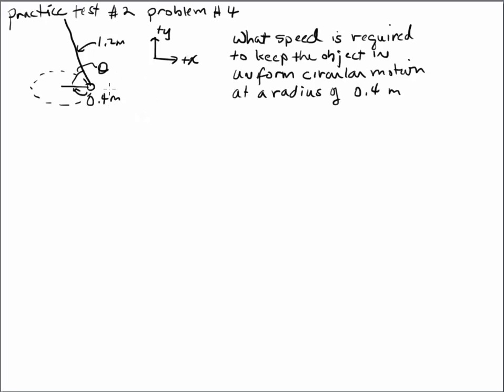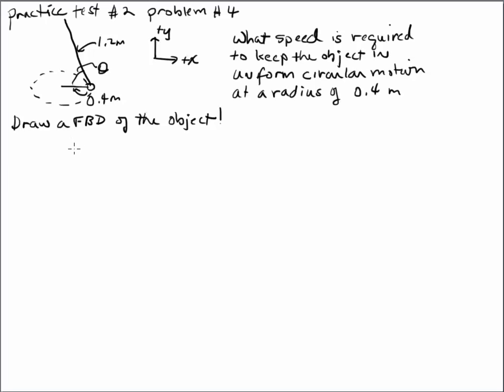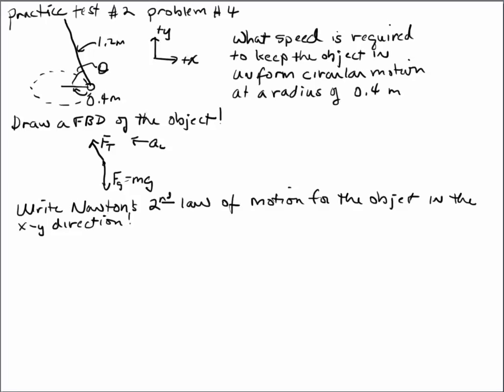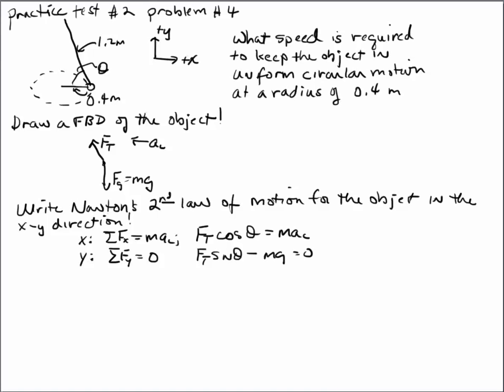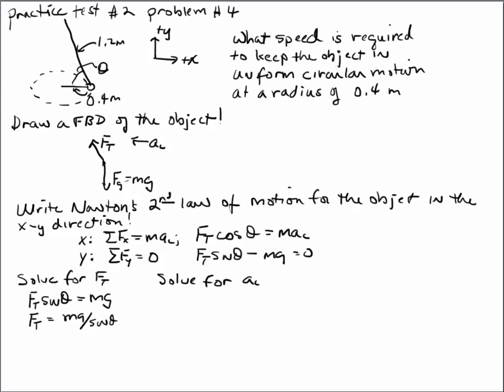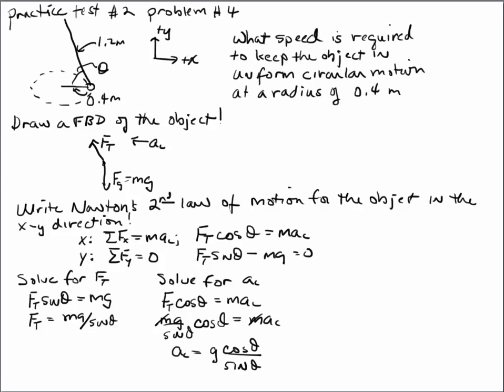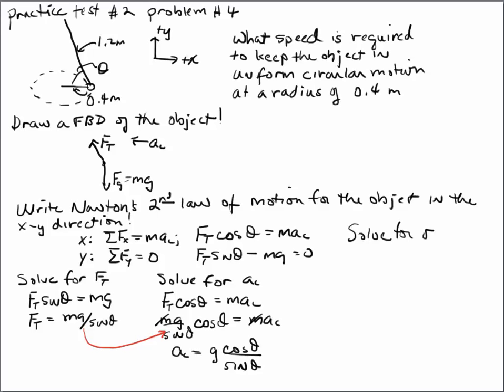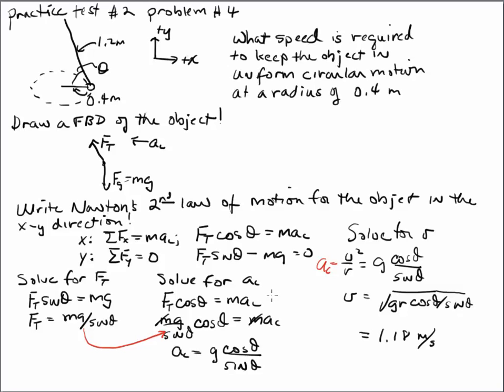Practice Test 2 Problem 4